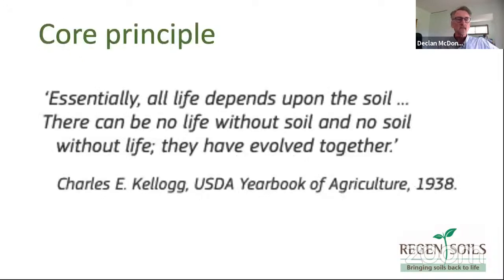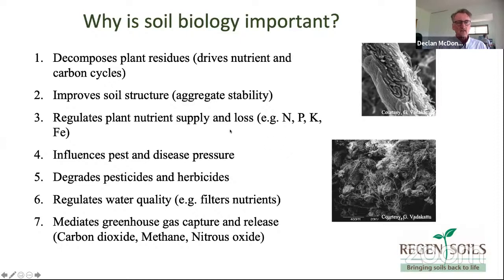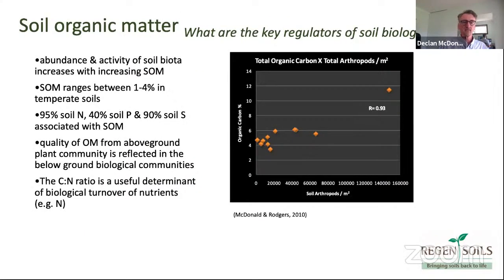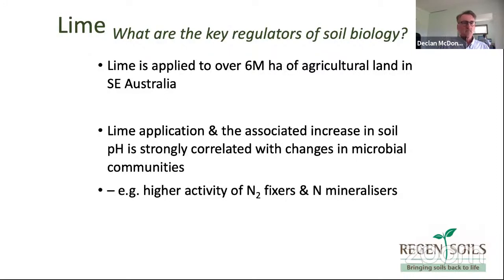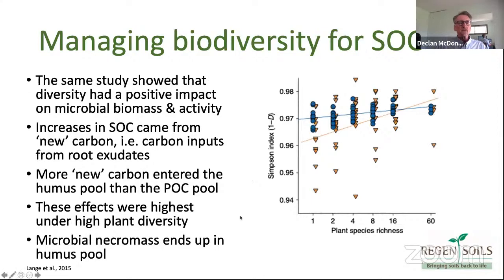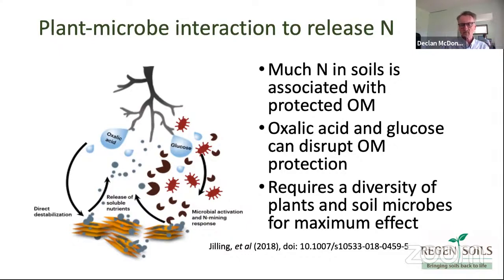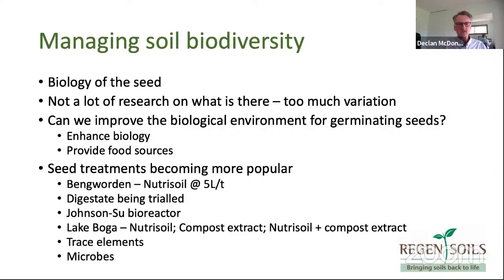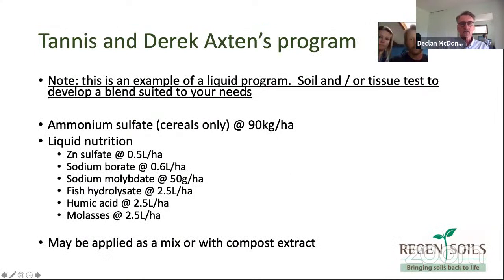Grow Top Soils - Week 3 - Soil biology - millions of years in the making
If you are keen to know more about the fundamentals of building soil carbon on your farm AgriProve is running the ideal webinar course for you.

AgriProve is hosting a seven-part series on how to build soil carbon and improve soil health, with highly regarded soil scientist Declan McDonald. In this series Declan explores how to use all the regenerative management tools at your disposal to increase organic carbon and the health of your soils.

Declan is a professional soil scientist with over 30 years’ experience in agricultural and horticultural soil management and has extensive experience in regenerative agriculture in NSW, Victoria and Tasmania.

The third weekly webinar, 'Soil biology - millions of years in the making', and aired on Wednesday 17 February 2021.